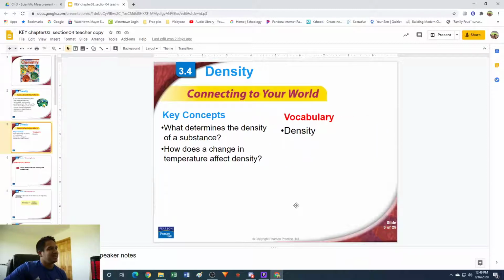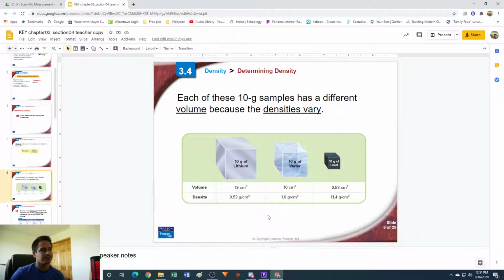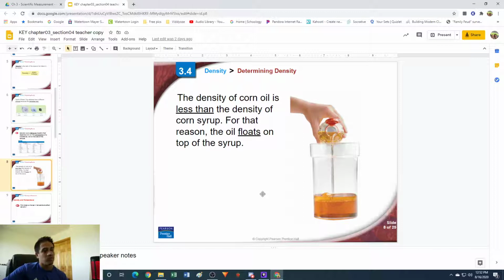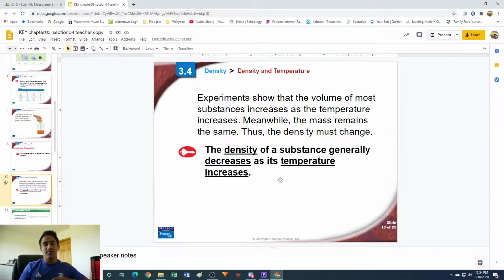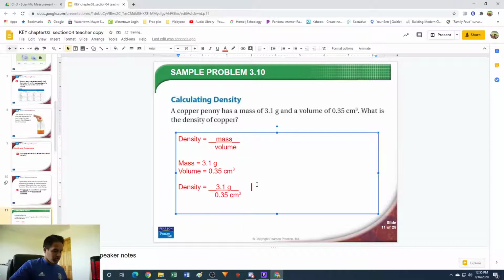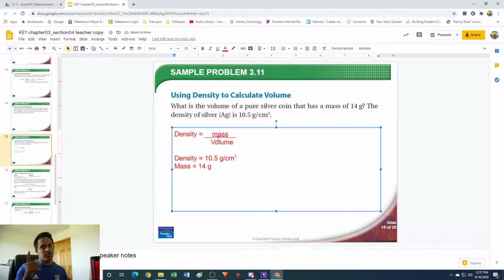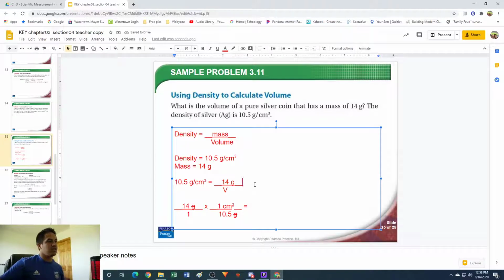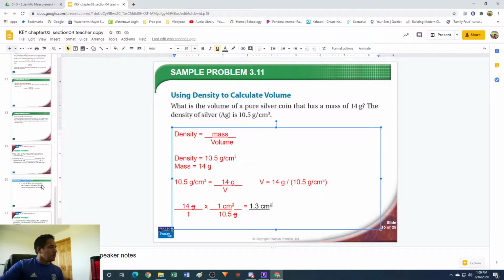Ch 3 section 04 - Density lecture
In this video, I go over  Chapter 3 section 04 of the Prentice Hall chemistry textbook on Density.